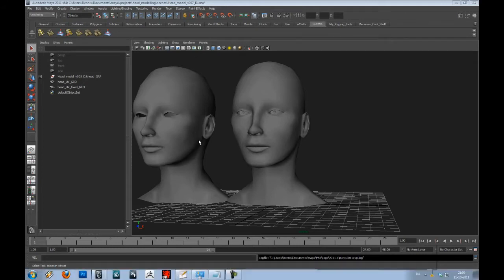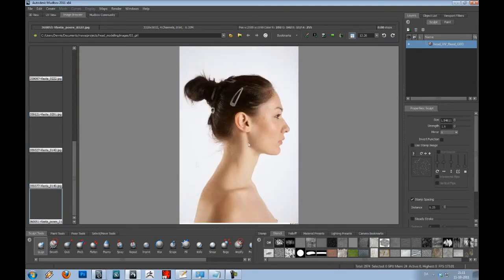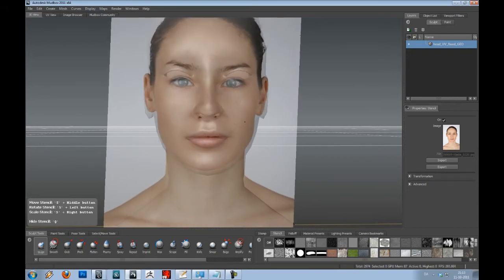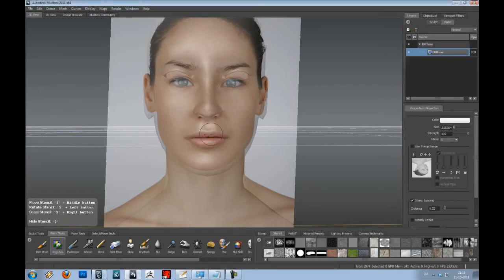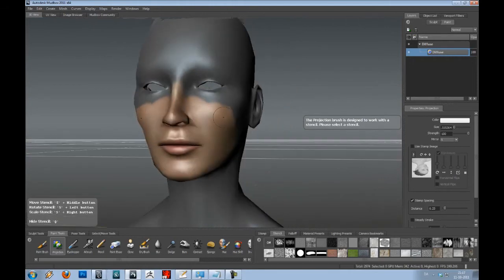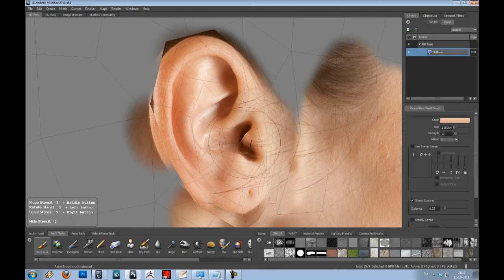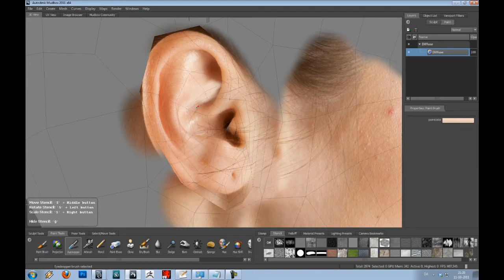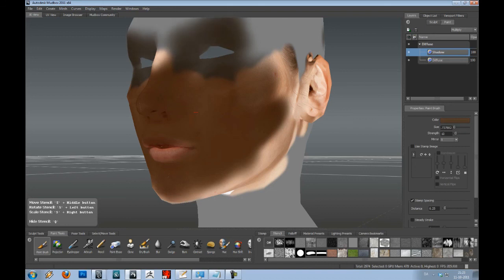3D Texturing - Texturing is Piece of Cake 2/2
3D texturing maya mudbox